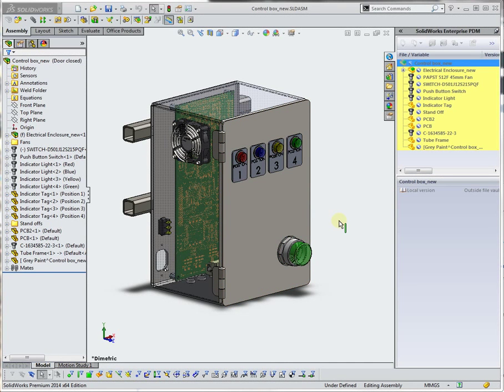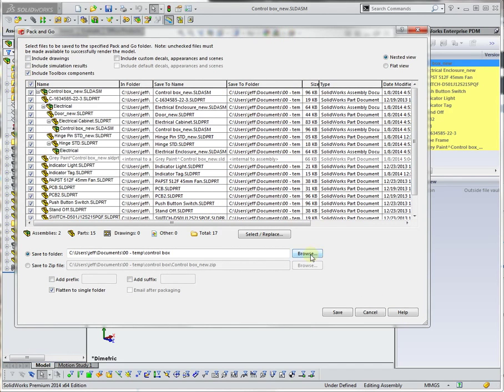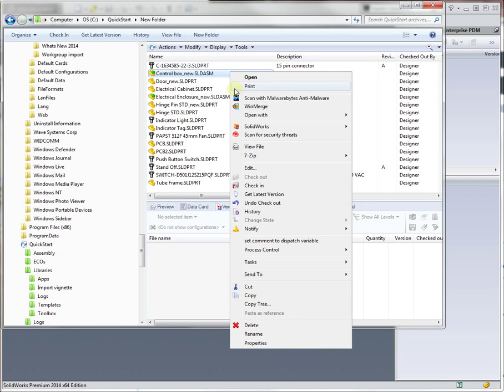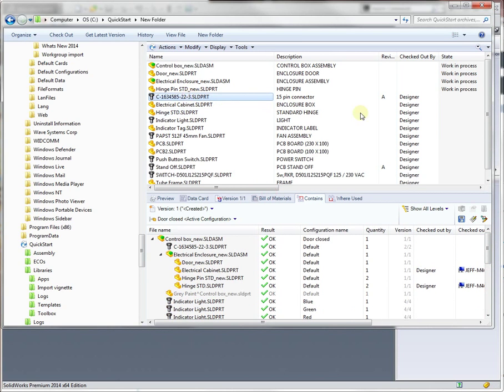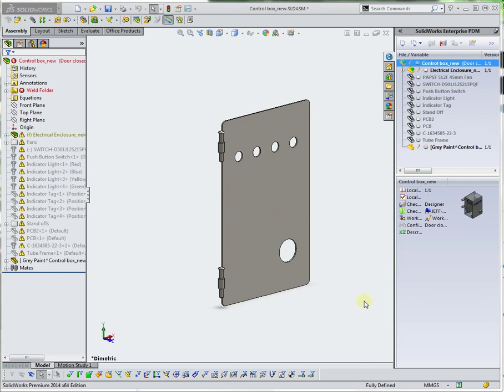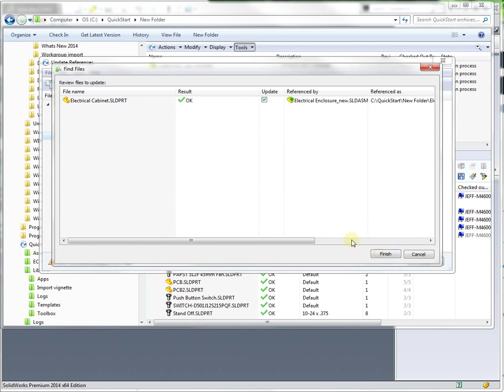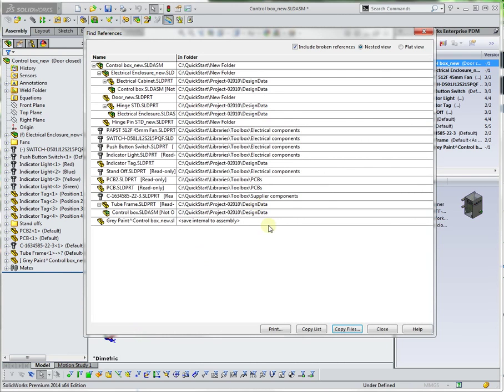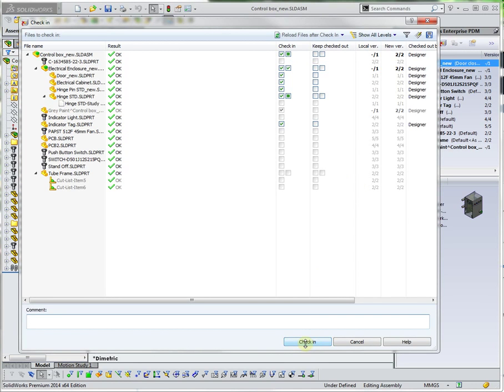How To Add An Assembly That Uses Already Vaulted Components